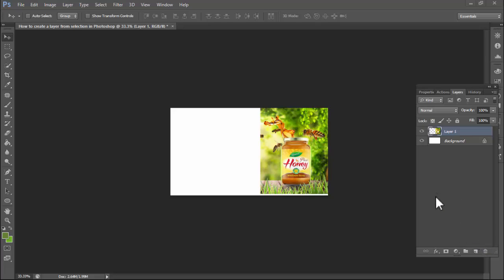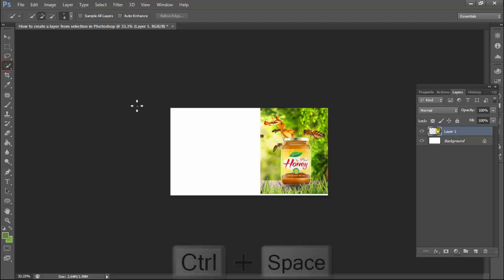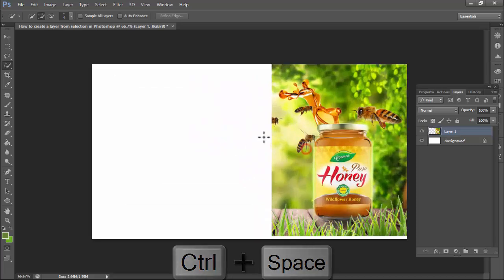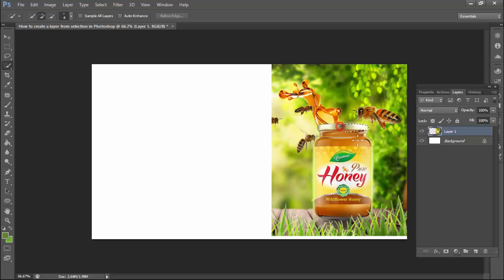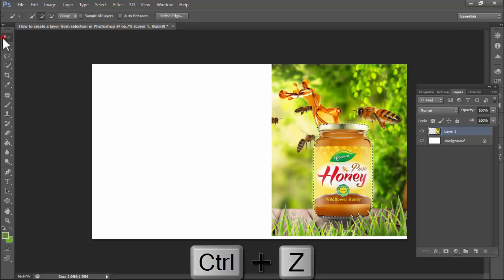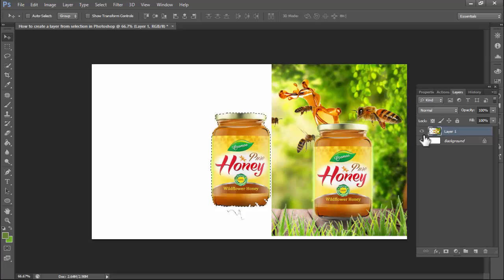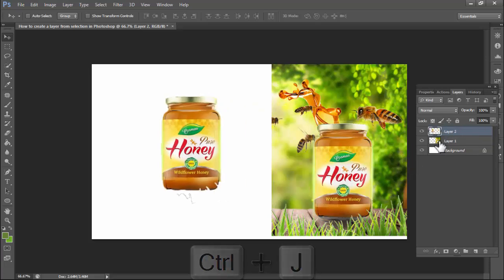How to create a layer from selection in Photoshop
In this video : How to create a layer from selection in Photoshop